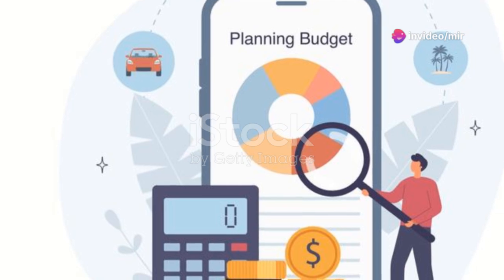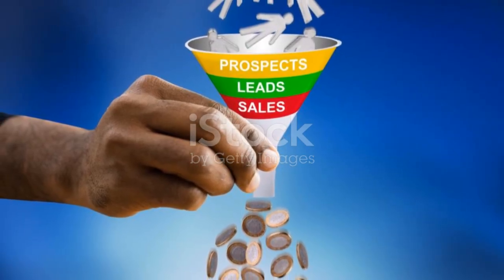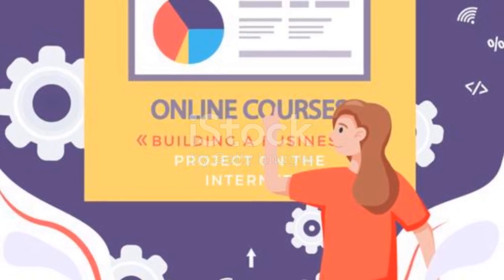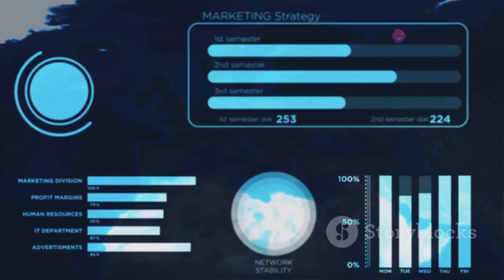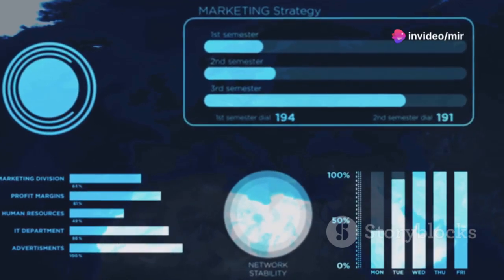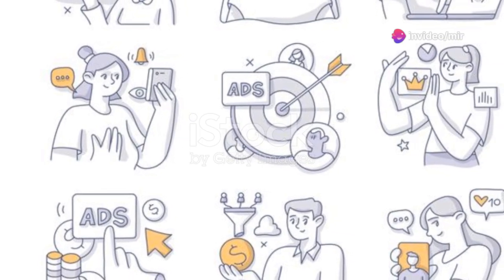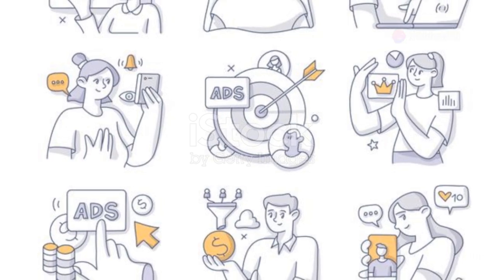How to start Facebook Ads Campaign: A Step-by-Step Guide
🌟 Welcome to our comprehensive guide on launching your first Facebook Ads campaign! 🌟
📈 In This Video, You'll Learn:
Setting Up Your Facebook Business Manager: Learn how to create and organize your Business Manager account for maximum efficiency.
Creating Your First Ad Campaign: A detailed walkthrough on setting up your first campaign, including selecting your objective and audience.
Designing Eye-Catching Ads: Tips and tricks for creating engaging ad creatives that convert.
Budgeting and Bidding Strategies: How to set your budget and bid to get the best results without breaking the bank.
Tracking and Analyzing Performance: Learn how to use Facebook’s analytics tools to measure and optimize your ad performance.

📌 Don't Miss These Key Points:
Targeting Your Ideal Audience: How to use Facebook’s powerful targeting options to reach the right people.
Split Testing Your Ads: The importance of A/B testing and how to do it effectively.
Avoiding Common Pitfalls: Learn about the common mistakes beginners make and how to avoid them.
💬 Join the Discussion:
👍 If you found this video helpful, don't forget to:
🚀 Get Started Now: Watch the video and start your journey to mastering Facebook Ads!